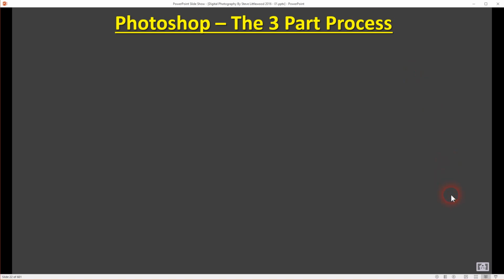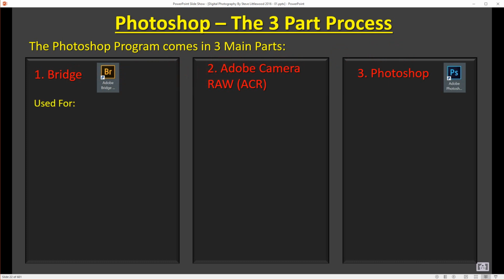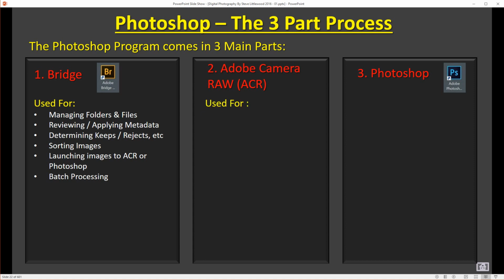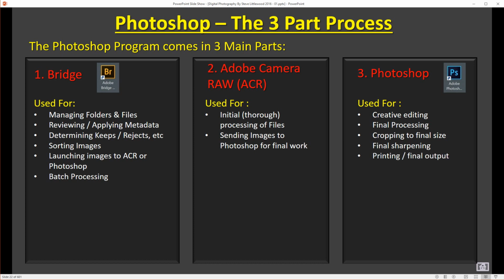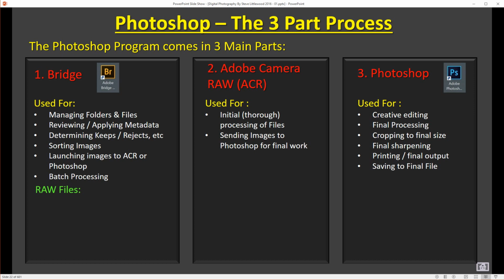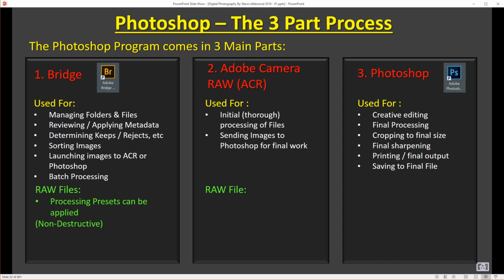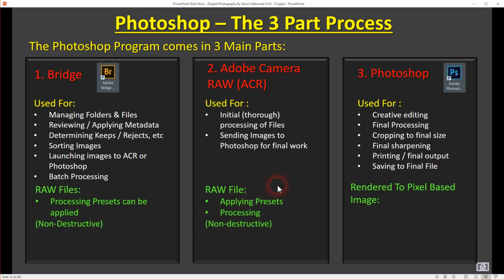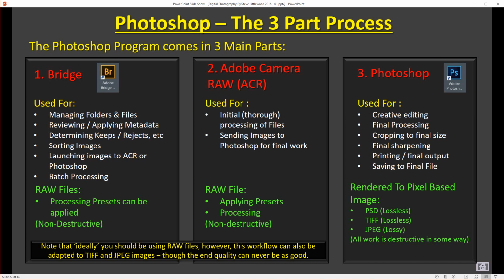3-1 Bridge ACR Photoshop The 3 Stage Process